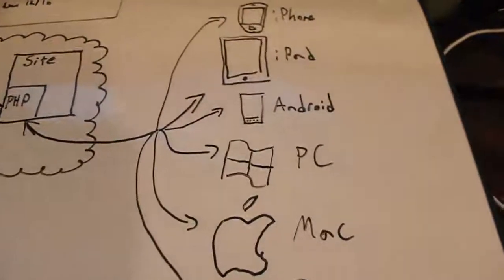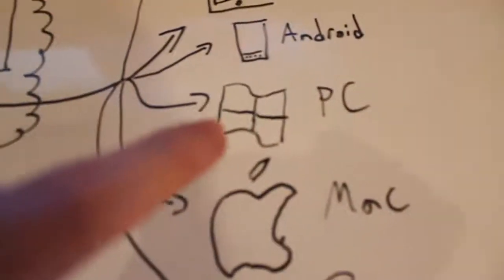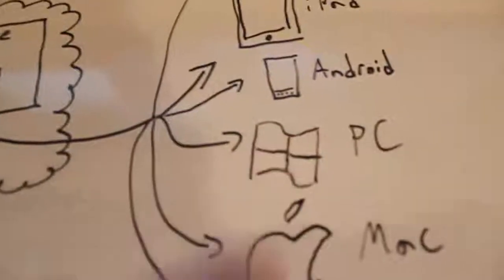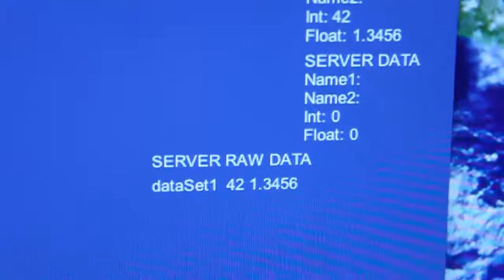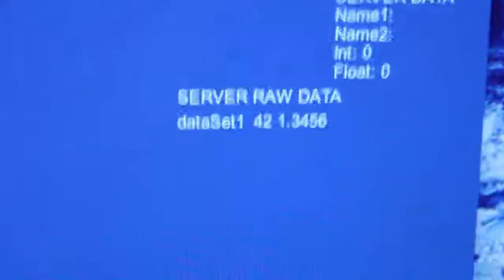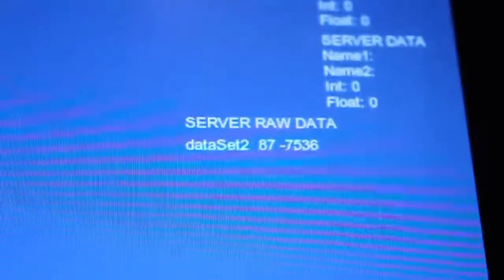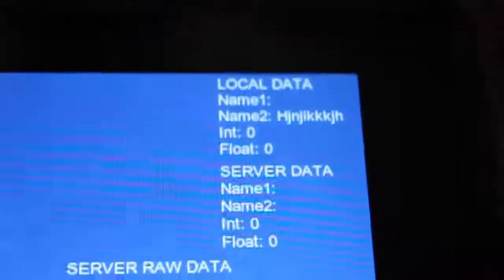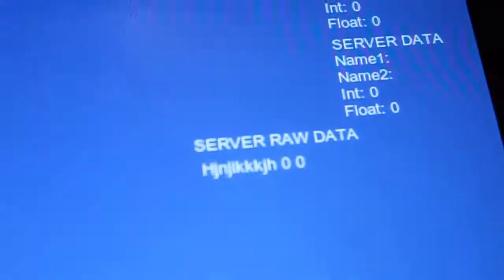Vlog 11-27-10: Network Save Sync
Video blog detailing my latest project: a system for syncing saved games between platforms for my upcoming RPG series!